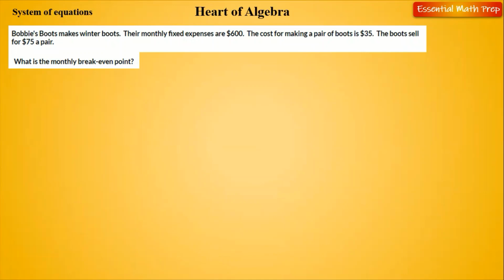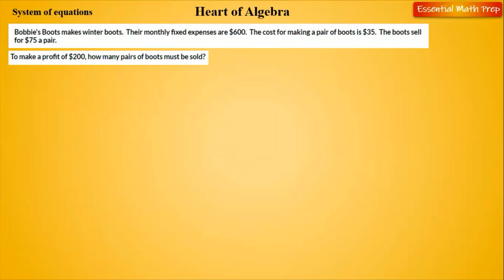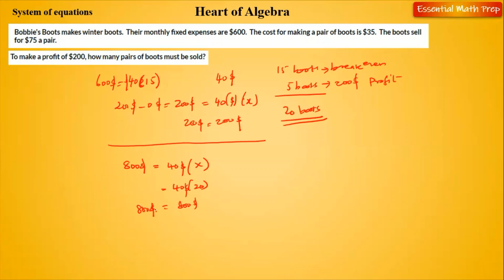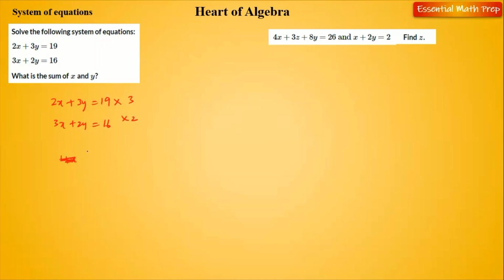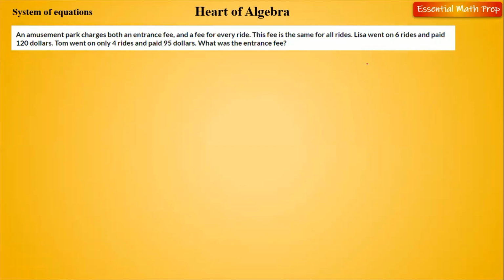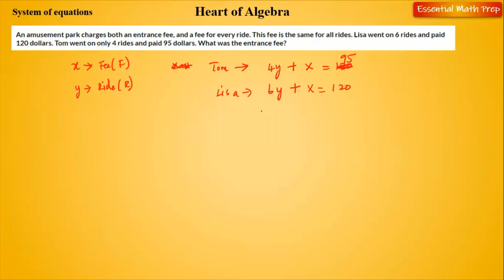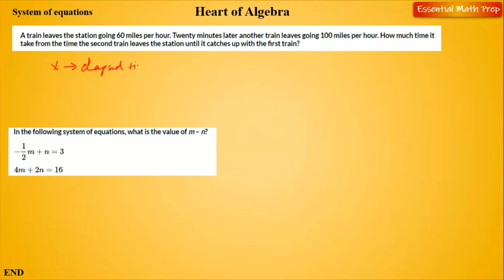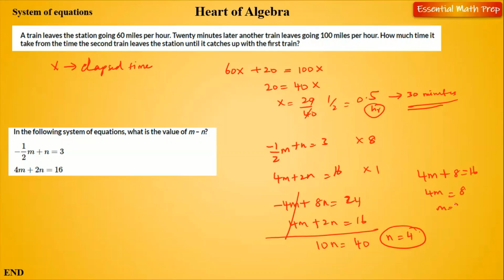System of Equations, SAT Math Part 5